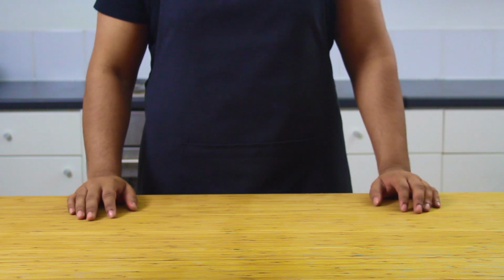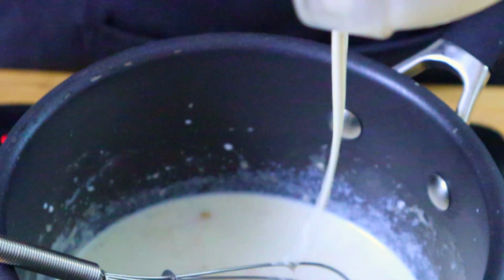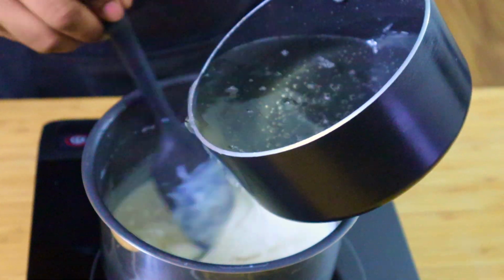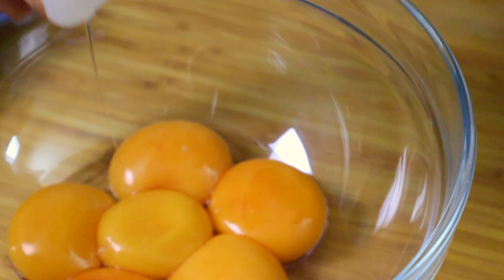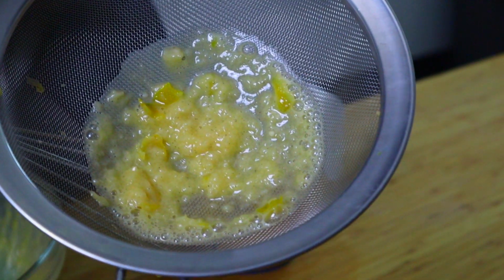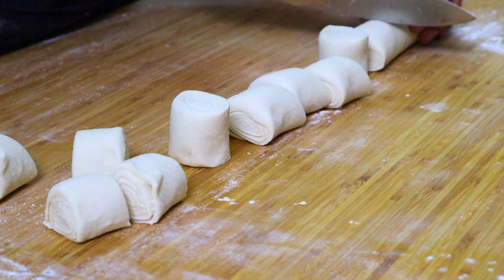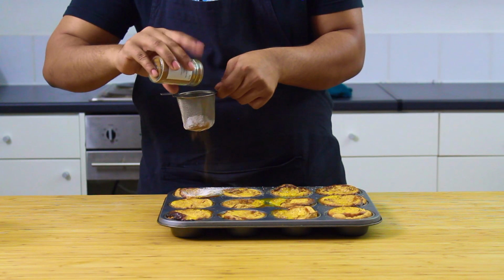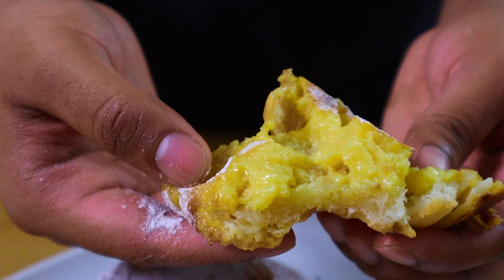Pastel De Nata - PTMTR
This is how to make delicious Pastel De Nata, a super easy and foolproof method! A Tradition Portuguese Recipe, and let's be honest, something their country is super proud of, and rightly so! Essentially an incredibly indulgent custard tart, with a puff or filo shell.

Or, if you happen to have someone that isn’t quite a fan of custard give these easy but scrumptious cookies a try